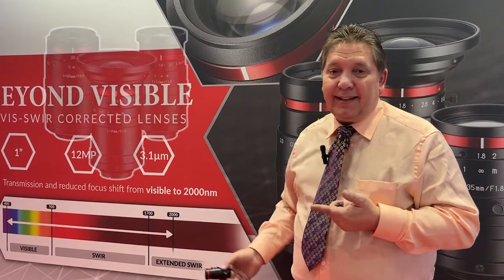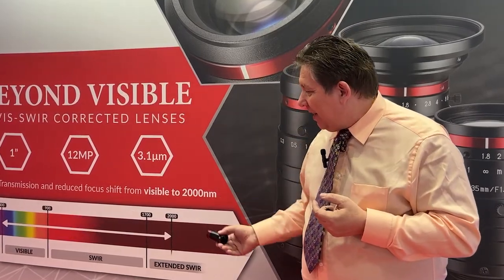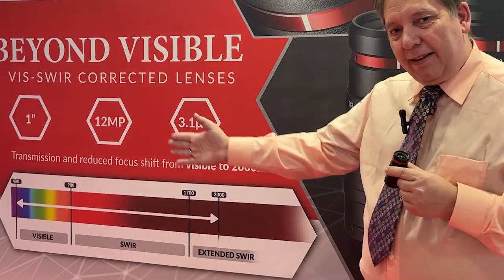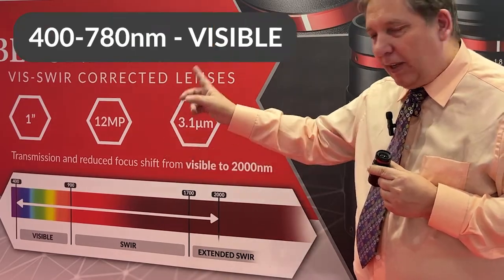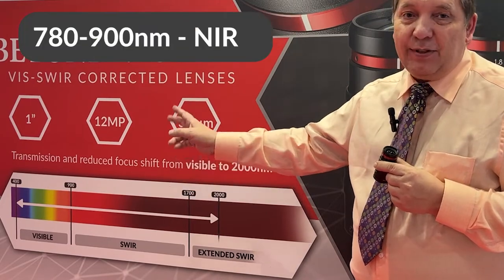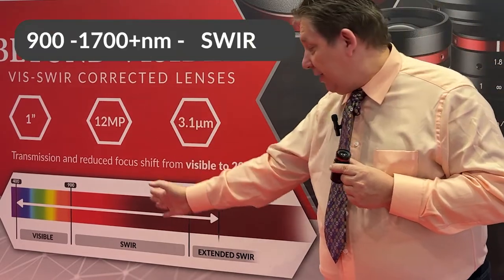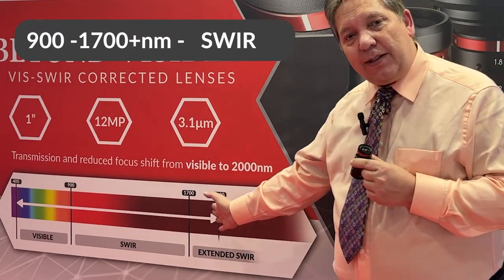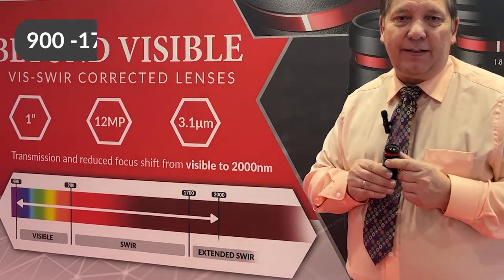Kowa Explains: What is SWIR? What is VIS-SWIR? Suitable Lenses and Applications.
GO SWIR - SEE WHAT CANNOT BE SEEN!
Kowa HC VIS-SWIR Series - 1", 12 megapixel, 3.1μm

- Virtually zero focus shift from visible to 2000nm wavelength range.
- Utilizes ultra wideband multi-coatings to increase transmission.
- Special extra low dispersion (XD) glass significantly reduces chromatic aberration,  otherwise known as color fringing.
- Includes Kowa’s signature floating mechanism design that eliminates optical aberrations from close distance to infinity.
- A maximum of 12 megapixel and 3.1μm performance can be found at select wavelength ranges.
- Low distortion.

The primary benefit for Vis-SWIR-Correction is that it allows an image to remain in focus even when the wavelength changes from visible to infrared or vise versa. With a standard visible, NIR or SWIR lens, a focus shift will occur due to differences in the refractive index if the wavelength fluctuates. However, by incorporating extra low dispersion (XD) glass and carefully aligning all internal lens elements, such focus shift problems are eliminated.

Kowa is a Japanese company that designs and manufactures machine vision and CCTV lenses for a wide range of applications. Our industrial lenses are synonymous with superior optical excellence and innovation. Discuss your next project with our optical experts!